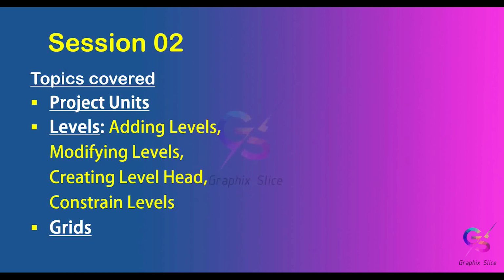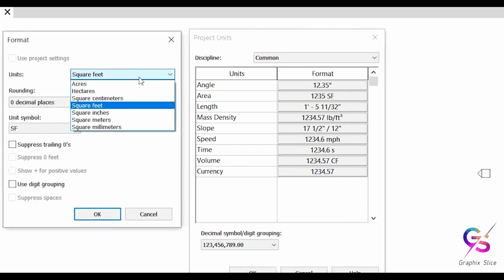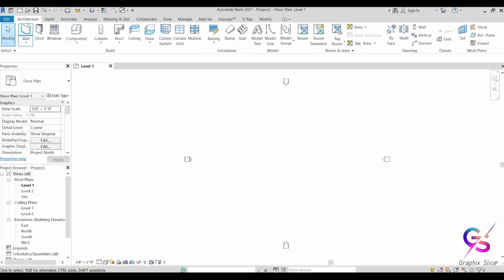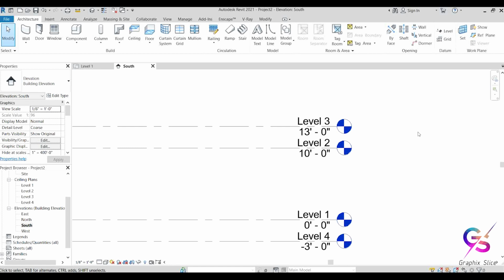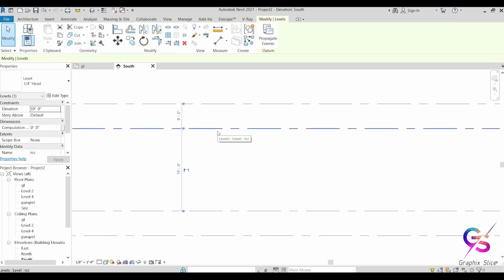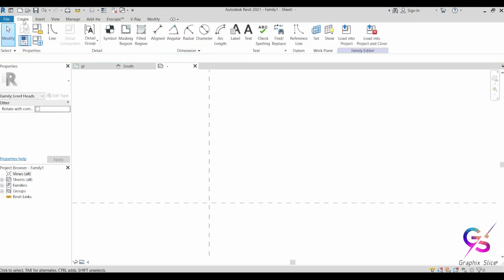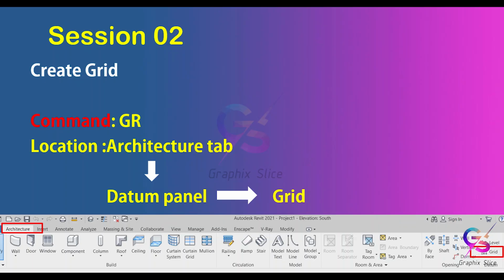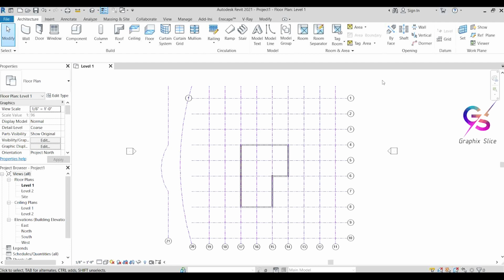Revit Architecture Basic Settings | Units, Levels and Grid Settings in Revit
Hello everyone. I have started a series of Revit architecture for Beginners.
In this class you are going to learn Revit architecture basic settings.
Units settings , level creation, editing ,adding constraints to levels, create level head and grid settings

I've started this training for anyone who wants to learn cadd softwares (AUTOCAD / REVIT ARCHITECTURE / 3DS MAX / SKECTH UP / PHOTOSHOP / VRAY / MS PROJECT )